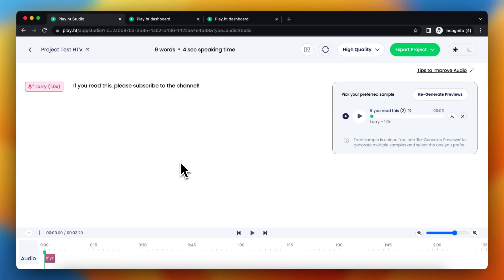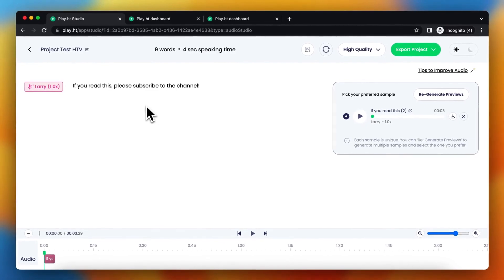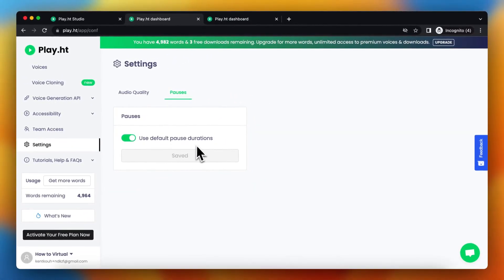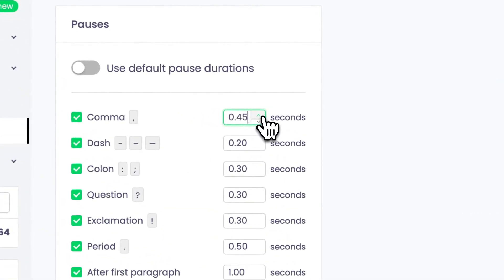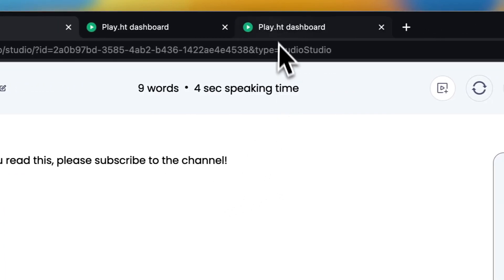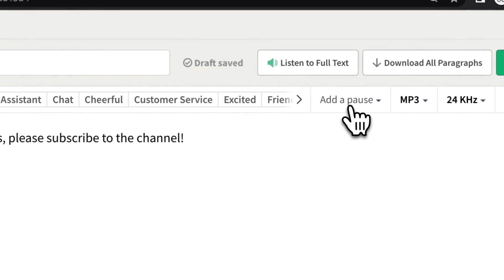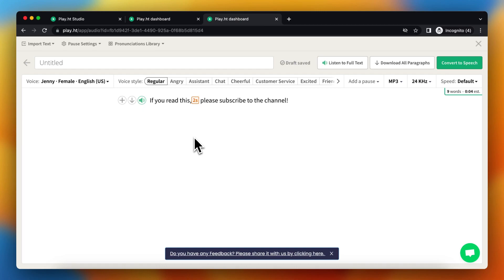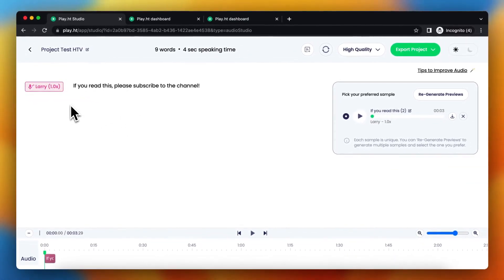How to Change Pause Settings in Play.ht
In this video I'll show you how you can change the pause settings in Play.ht.